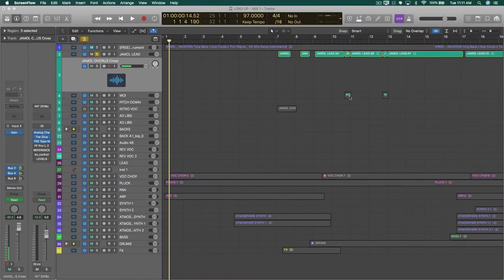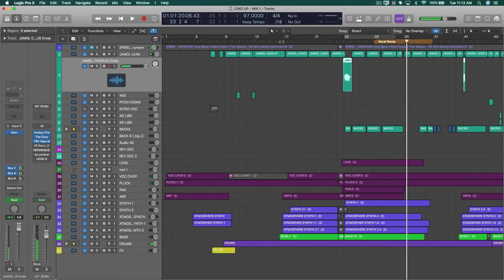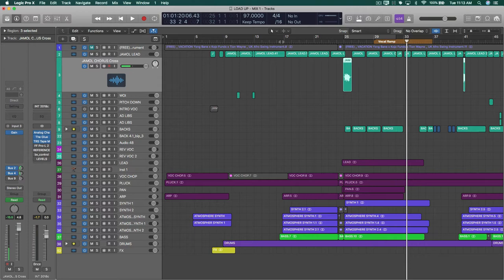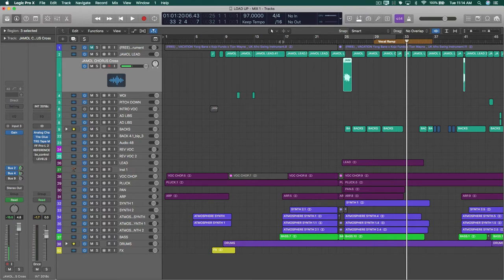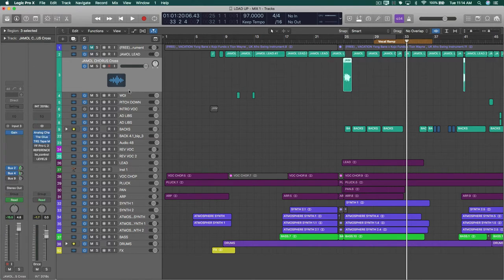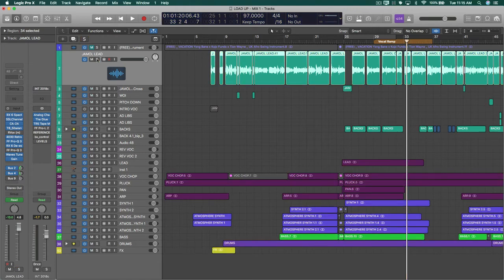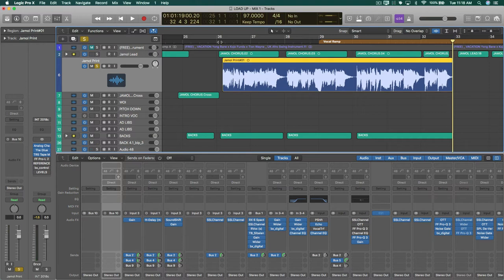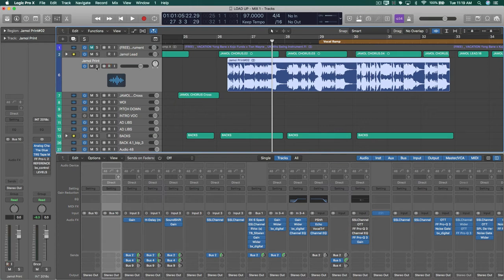Printing music at the end of mixing in Logic Pro X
Printing your music at the end of mixing in logic pro x is an invaluable tip for anyone aiming to become more efficient at mixing music. This helps avoid future compatibility issues and can be used in logic pro x or any other DAW.

This process is not only useful for ending and archiving a mix, it also helps in preparing for the mix down at the end of production. This helps transition the mind from production to mixing mode.

Follow me on Instgram and connect over Facebook